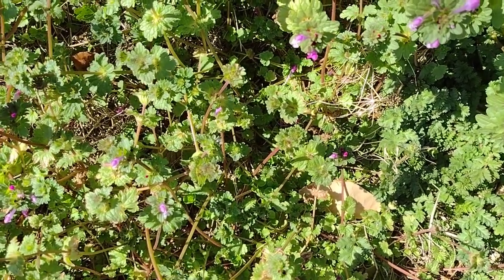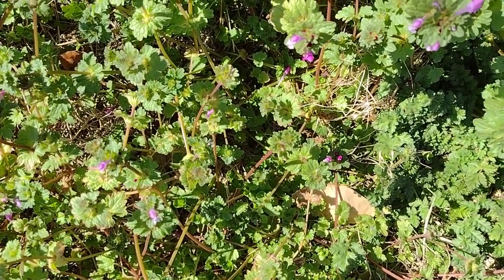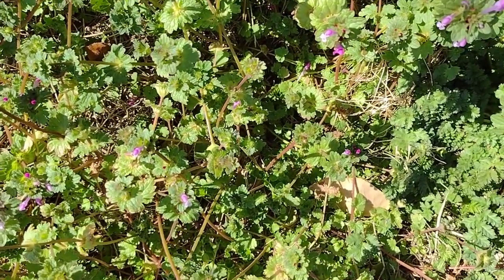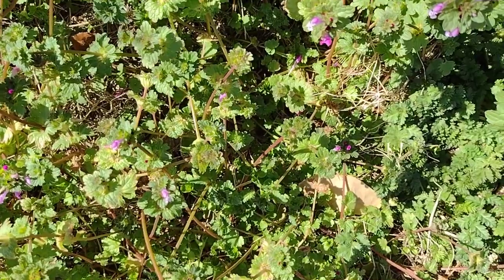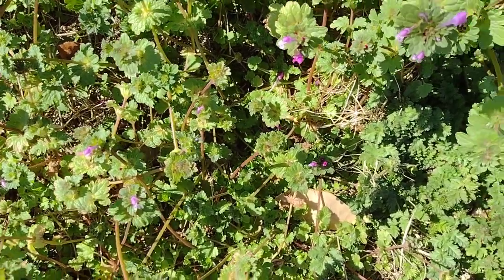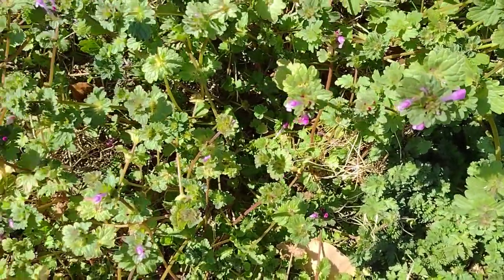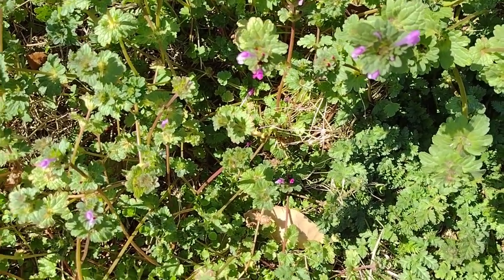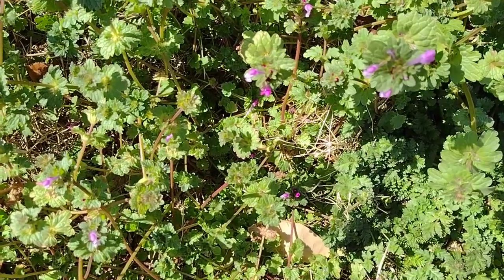Henbit - Chickens Love It and Its Medicinal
What is this plant from my backyard?  Is it safe for chickens to eat?  Please share to someone who might know what this is?